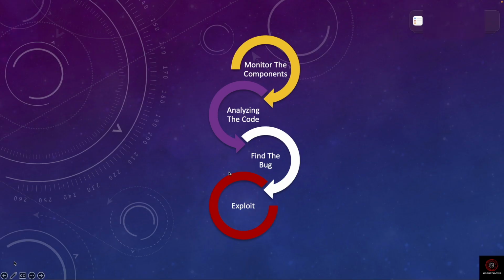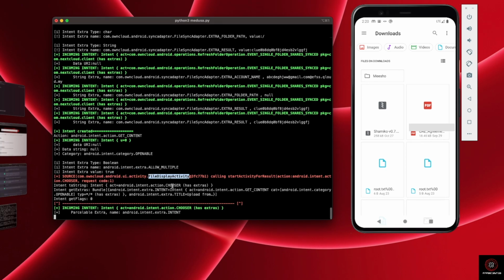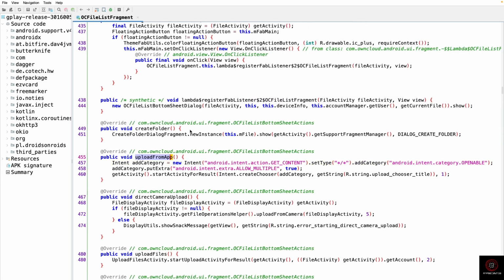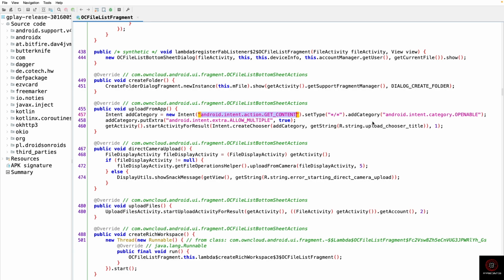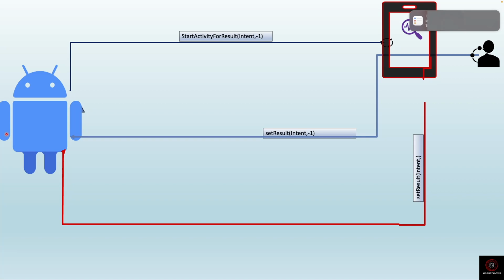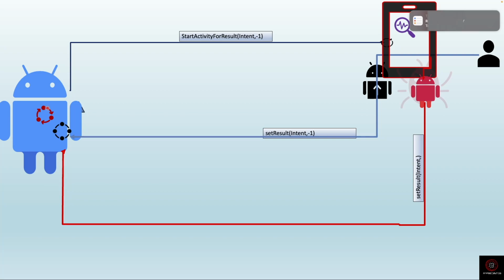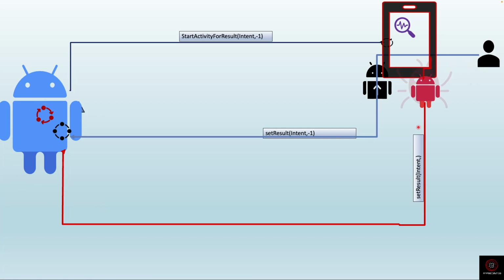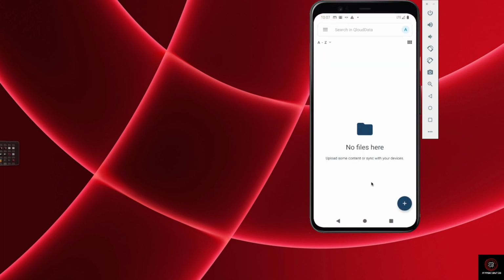Leak arbitrary file| HackerOne Report-1142918 Analysis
"Hello, YouTube viewers! Welcome to APPSECBYETES. Today, we're delving deep  in-depth analysis of a security concern "Leak arbitrary file" within the Nextcloud Client  Android application  So, We will break down and thoroughly analyse the code.

And that wraps up our exploration of the 'Leak arbitrary file' vulnerability.

📚 Download Resources:

📲 APK File: You can also download the APK file for testing and analysis from the  GitHub repository:

🔍 What You'll Learn:

How the attack works
The code analysis and exploitation techniques